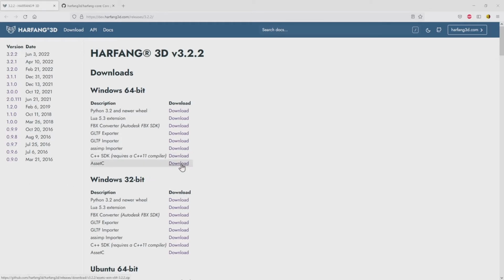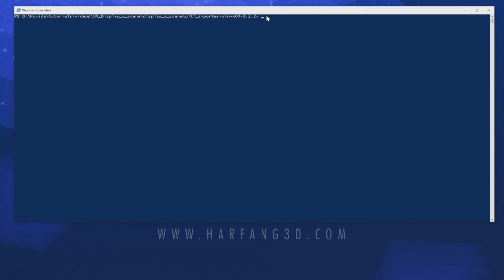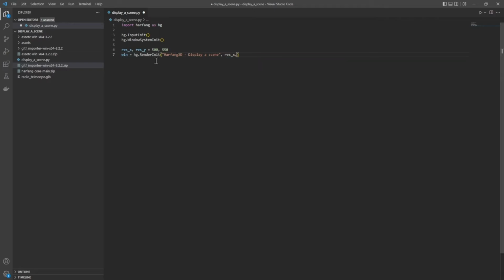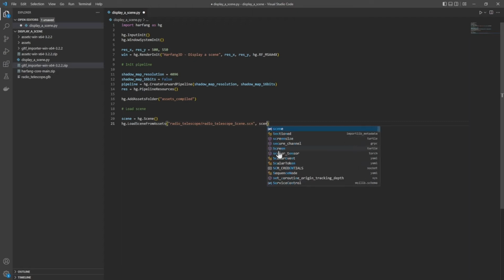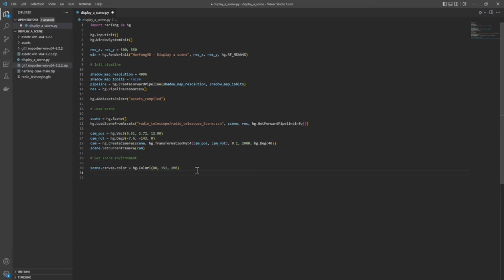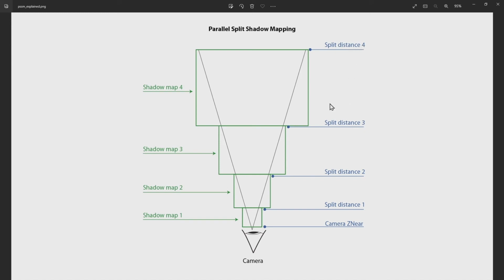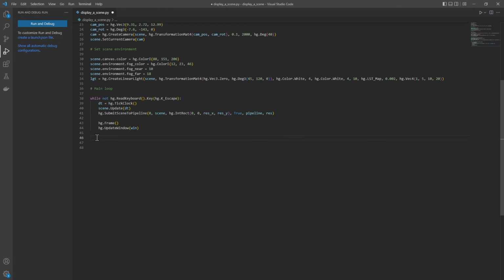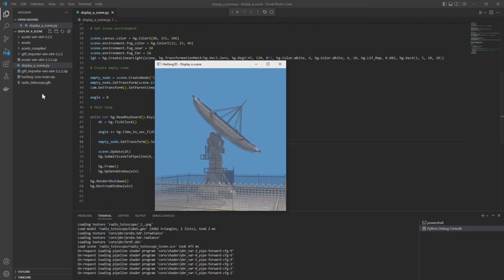Import and display a 3D scene with Harfang 3D in Python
👉​ In this tutorial, we will see how to import a GLTF scene, and display it in a python program:
-Download HARFANG3D resources
-Import a GLTF scene
-Customize scene from Python
-Move the camera

00:00 Intro
00:15 Download and install resources
02:57 Import scene with gltf_importer
04:57 Assets compilation with assetc
05:30 Start of the program edition
06:58 Fast introduction to HARFANG Pipeline
10:30 Scene environment customization
15:20 Principle of PSSM
19:42 Camera displacement around the scene